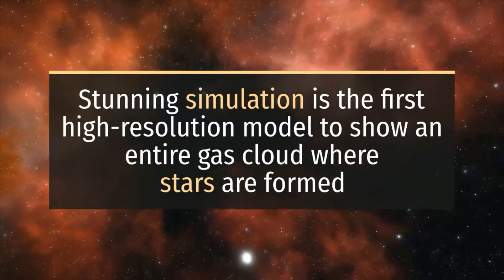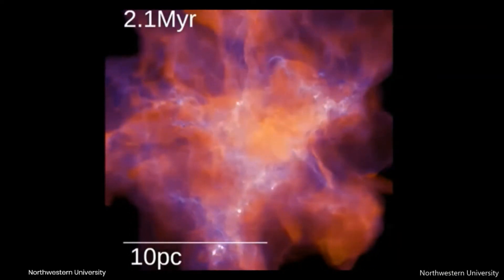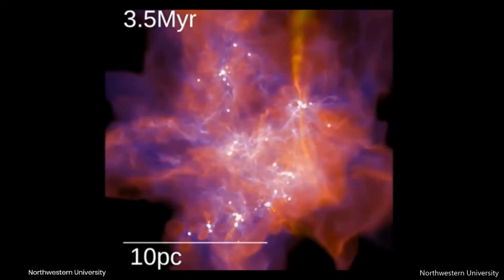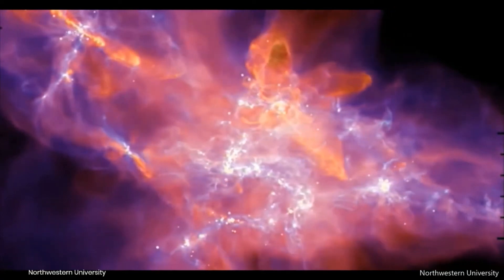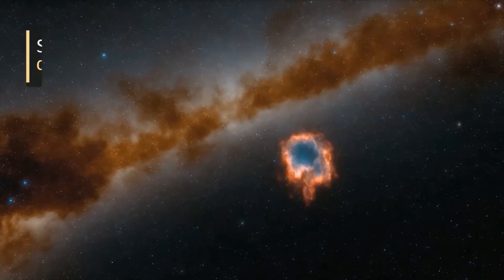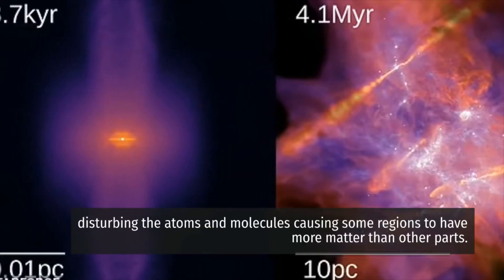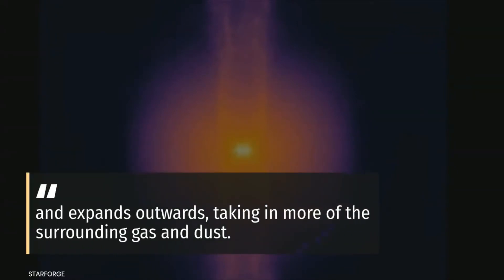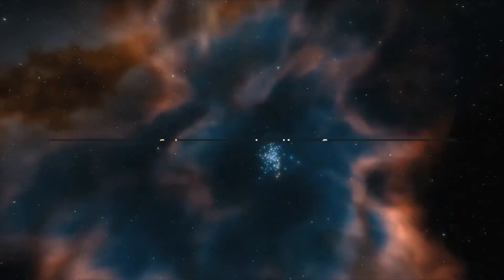Simulation Show an Entire Gas Cloud Where Stars are Formed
A team including astrophysicists from Illinois's Northwestern University developed the most realistic, highest-resolution 3D simulation of star formation to date.
The result of their efforts is a visually beautiful tool that allows viewers to float around a colourful cloud of gas while stars emerge around them. They have already used STARFORGE to discover that protostellar jets - high-speed streams of gas - play a vital role in determining a star's mass.
By calculating a star's exact mass, researchers can then determine its brightness and internal mechanisms as well as make better predictions about its death.

SOURCE: DAILYMAIL.CO.UK
VIDEO SOURCE:  Illinois's Northwestern University
IMAGE SOURCE: STARFORGE